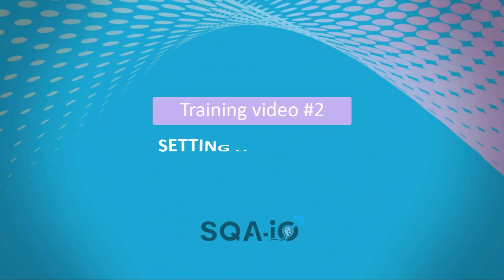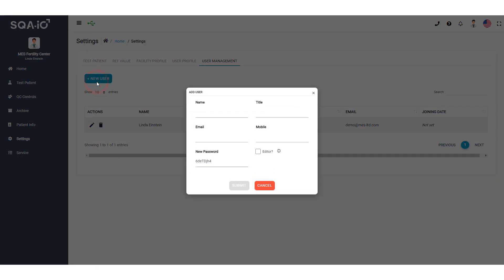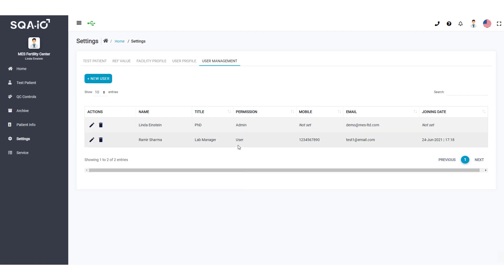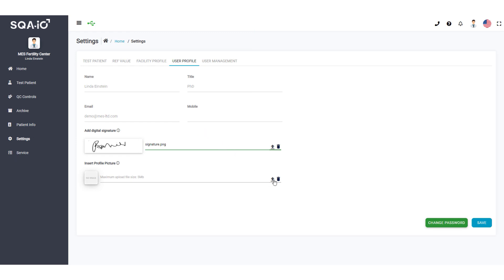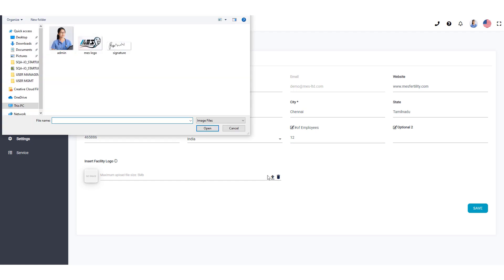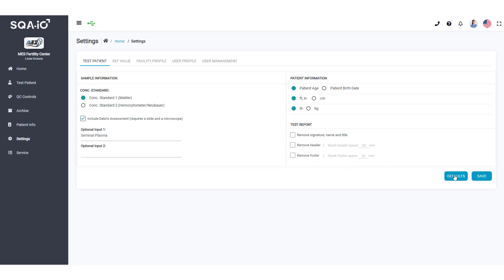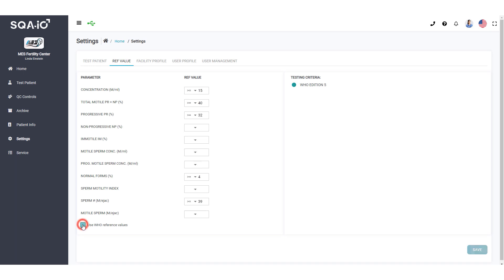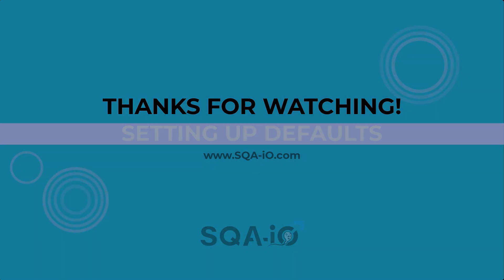SQA-iO Training #2 | Setting Up the Defaults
The SQA-iO is a affordable, compact, web-based automated semen analyzer from Medical Electronic Systems.  It is offered at an affordable price point for diagnostics sperm testing and fertility sample preparation.

The SQA-iO incorporates  WHO 6th edition standards and results and delivers Sperm Concentration, Motility, Rapid/Slow/Non-Progressive Motility, Normal Morphology, Velocity, Totals, and More in 75 SECONDS!

The SQA-iO is sold with Medical Electronic System's world-class support, 25 years of industry leading experience and full support of your entire semen analysis program.

Enjoy speed and accuracy with increased peace of mind and objective results.  Simplified learning curve, daily QC and proficiency standardization.

and Remember, it All Started with a Sperm and Egg.